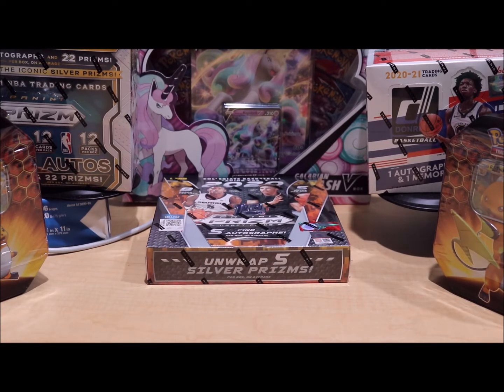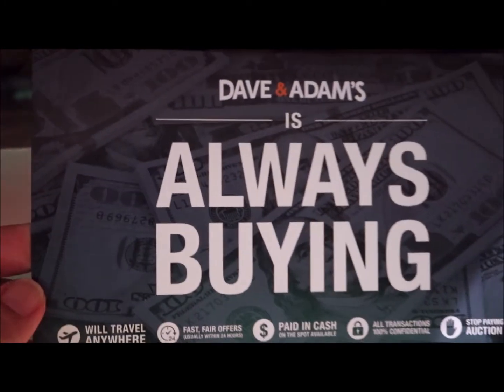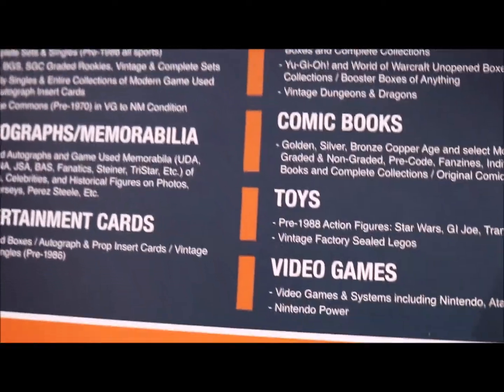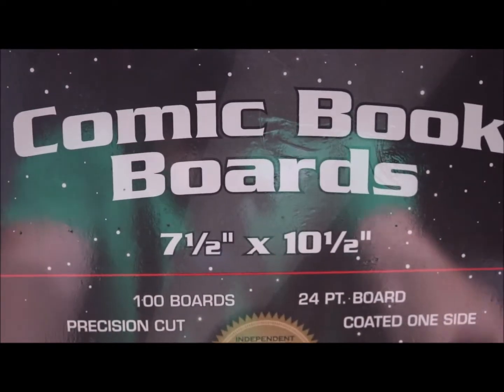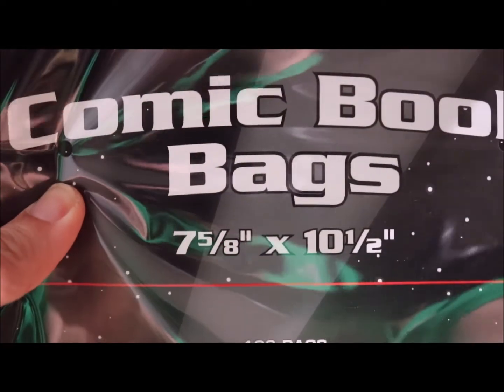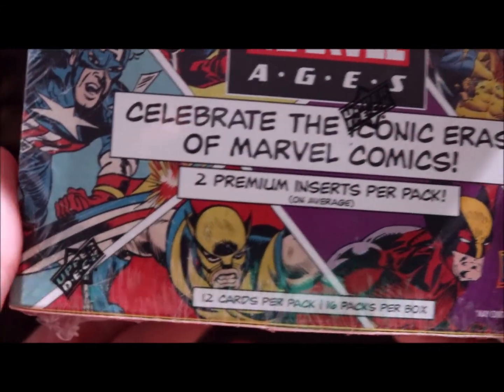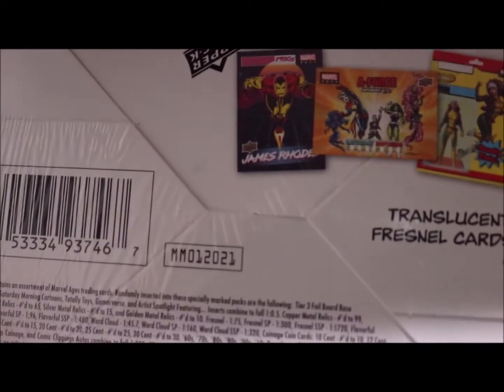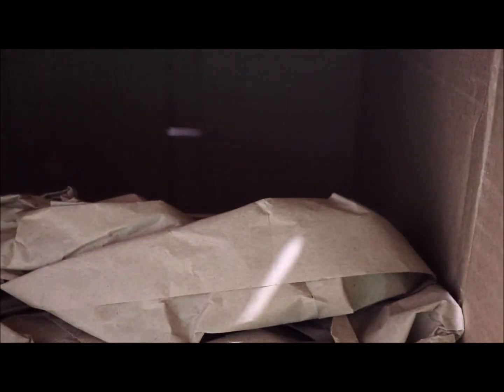Dave & Adam order online | Episode #7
I order online from Dave & Adam's and received the packages today contain two marvel Ages Trading Cards Hobby Box (Upper Deck 2020), two  BCW Golden Age Comic Book Backing Boards 100ct, and two BCW Golden Age Comic Book Bags 100 ct.